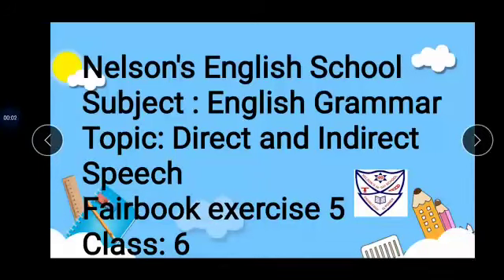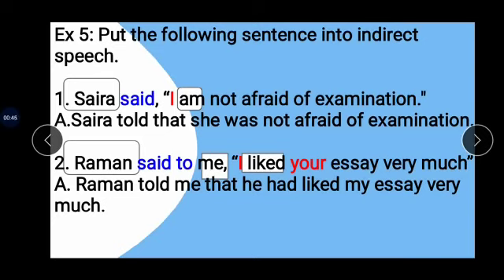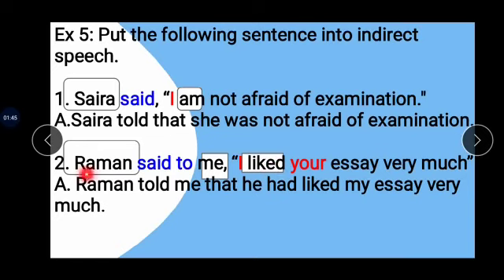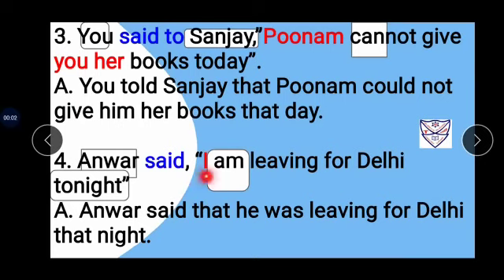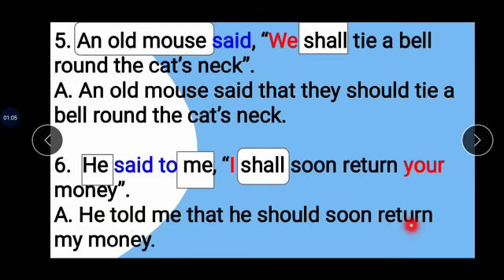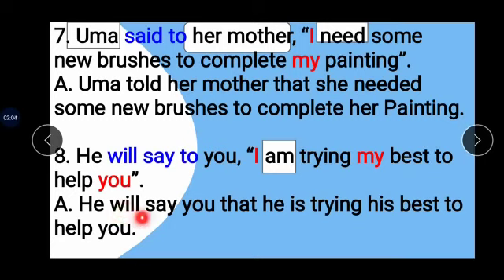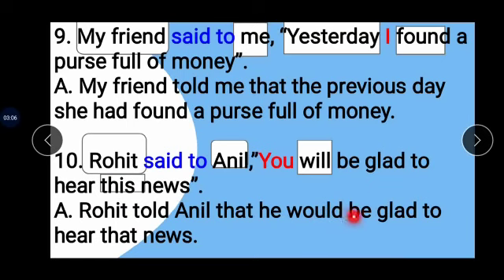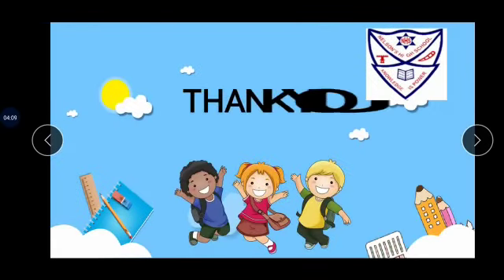Std: 6 Subject: English Grammar Topic: Direct and Indirect Speech Fairbook exercise 5